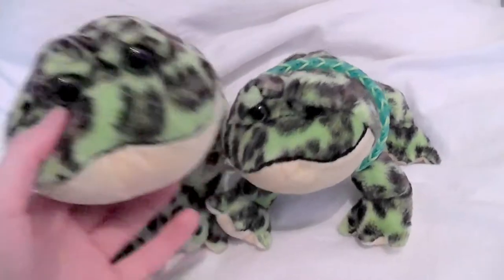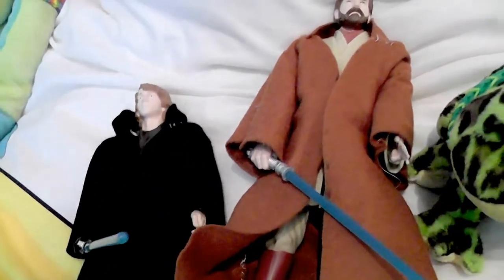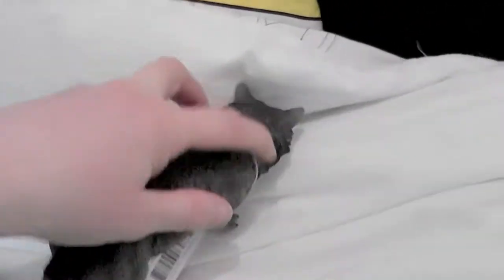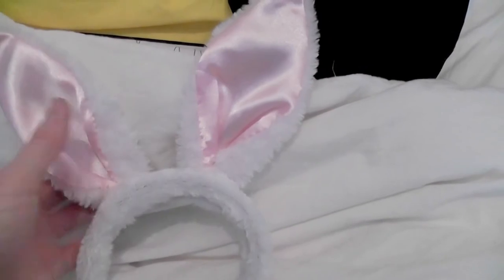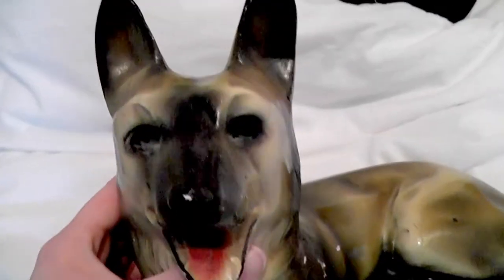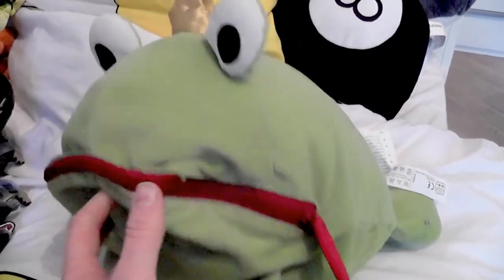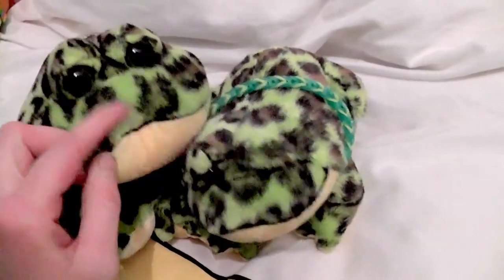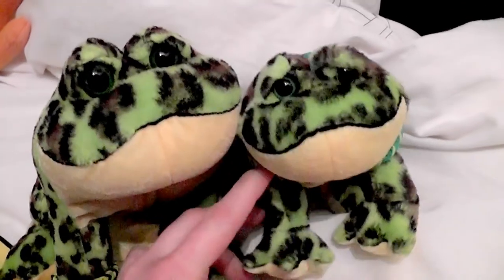The haul of Zeppelin and Ditzo